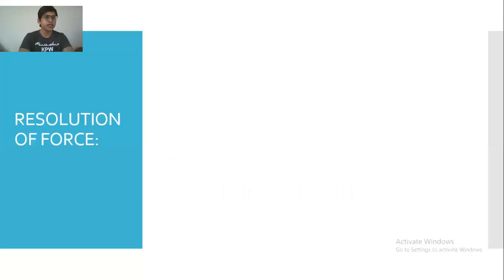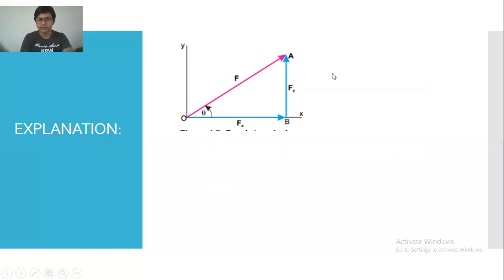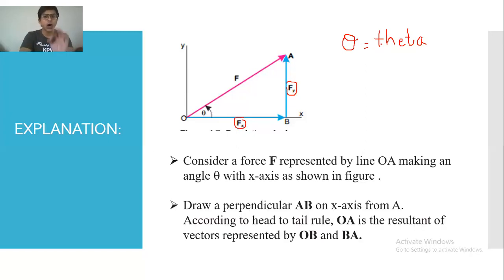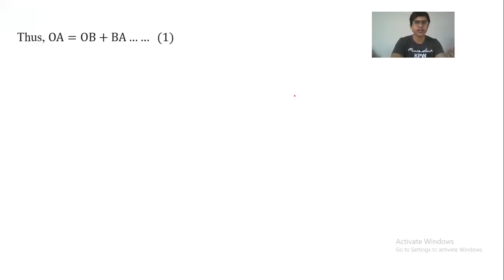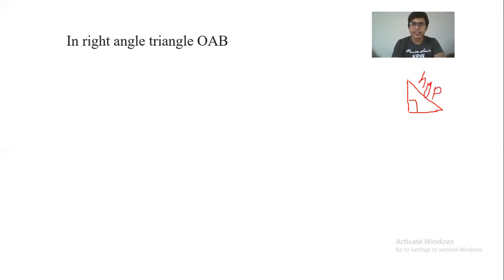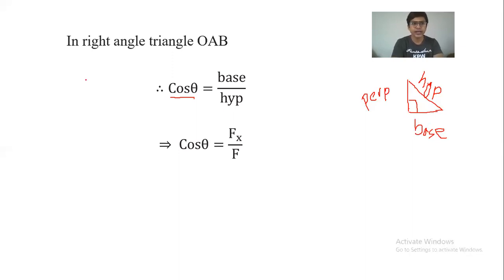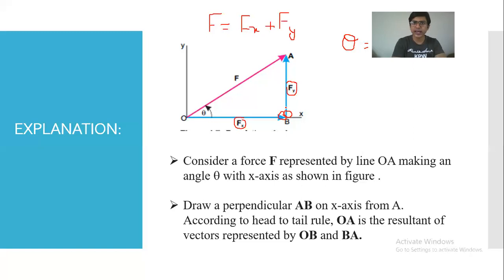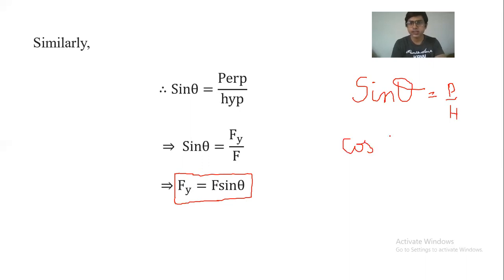Chap 2 . Lecture no. 5